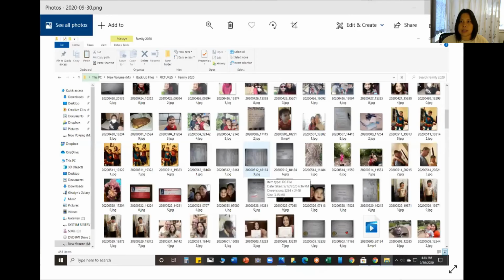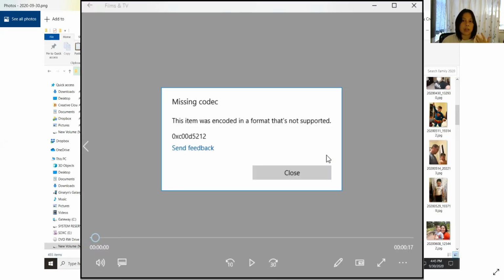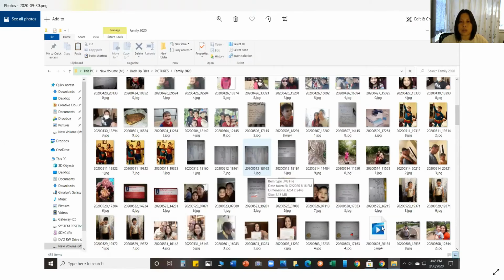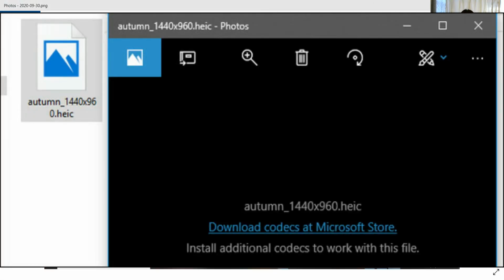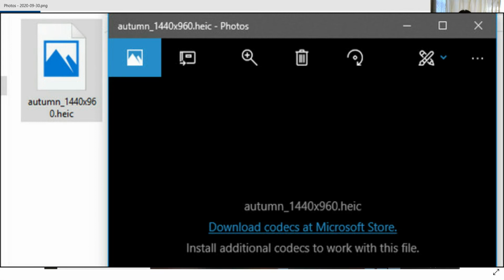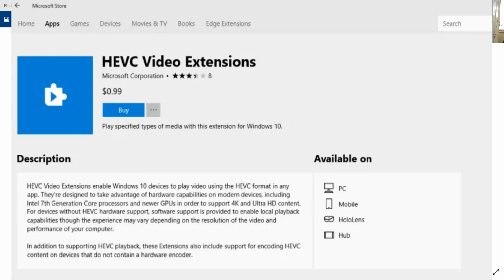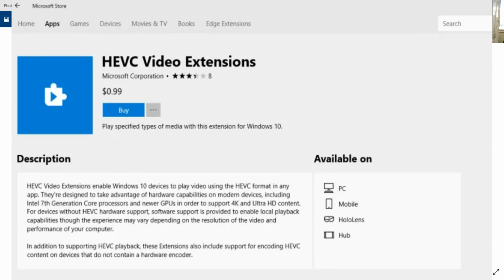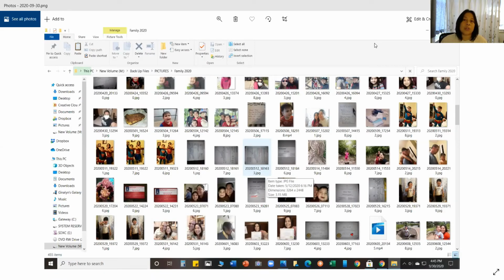Windows 10 Video Not Playing! Quick solution!!!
In this video, I found a solution for videos that will not play in Windows 10. The problem I encountered was Windows will play the audio but not the video. I discussed what had helped me and I do hope that this is the solution for your problem.

To get the answers to your questions FAST, book a 1-on-1 consultation with Doc Jing, PT

USPT Turbocharge Masterclass - Step-by-Step Guide to United States Application for Foreign-Educated Physical Therapists

USPT The Notes Masterclass - Master how to document Daily Notes, Progress Notes, Discharge Summaries and Updated Plan of Care

USPT Visa On-Demand Masterclass: Learn What Type of Visas You Need To Successfully Practice in the United States

USPT Golden Approach and Strategies Masterclass - Increased your COMPETENCE and CONFIDENCE and be a ROCKSTAR Physical Therapists

SPECIFIC E-Book:
PT Path to US E-Book (Step-by-Step Guide To United States Application)